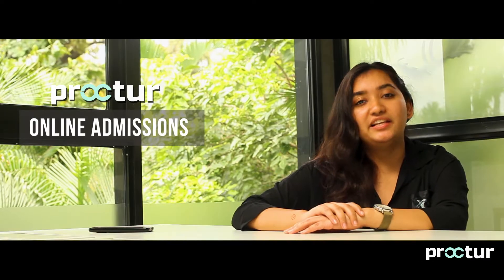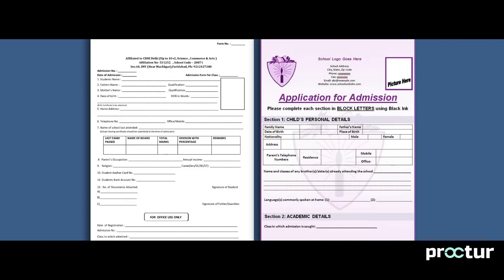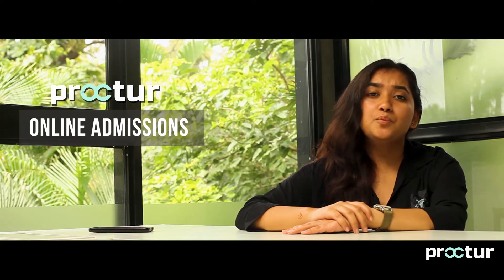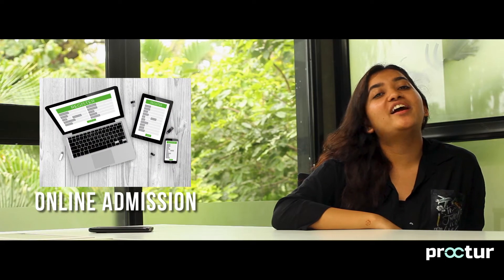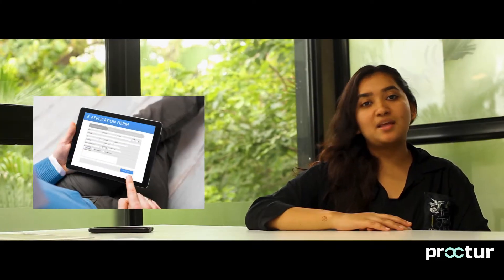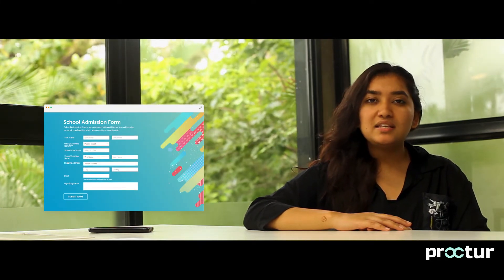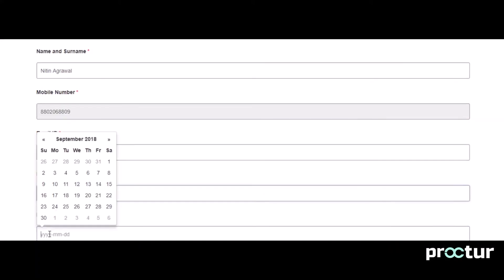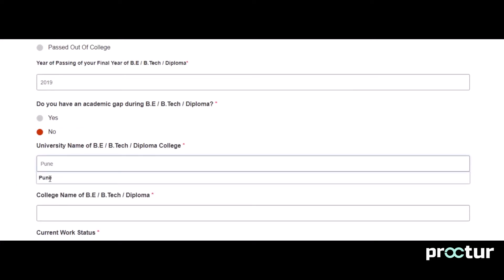Proctur.com - Switch to Online Admissions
Proctur provides facility to educational institutions to digitze the admission process via mobile or tablet. Now you can keep tablet at reception and ask students to fill form online.

Team Proctur